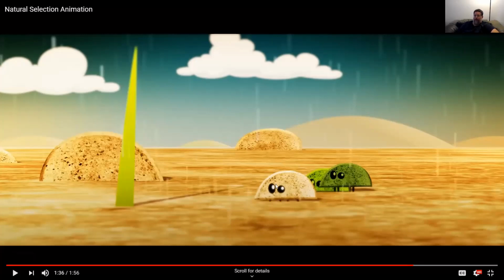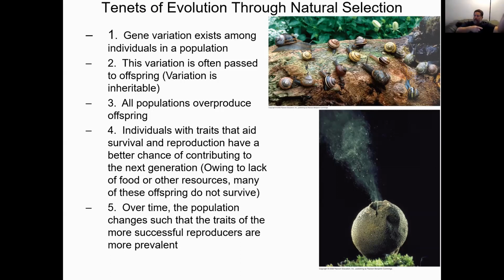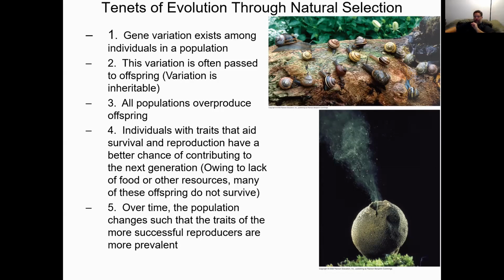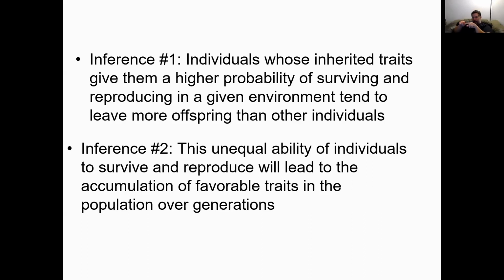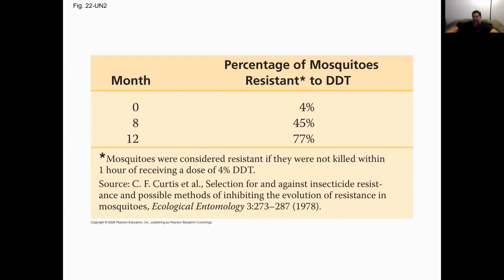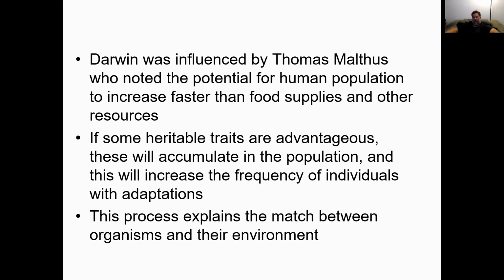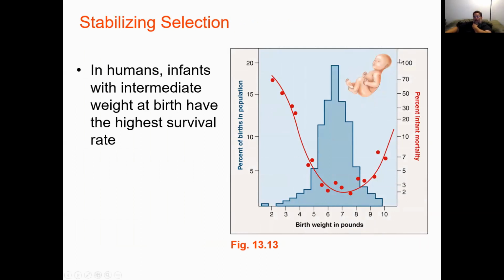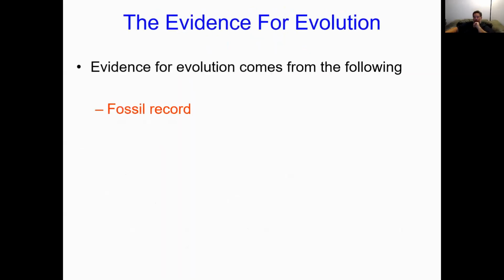Intro to Zoology Video 5 and 6 - Natural Selection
Intro to Zoology Video 5 and 6 - I Discuss the tenets of evolution and types of Natural Selection: Stabilizing Selection, Directional Selection, and Disruptive Selection.